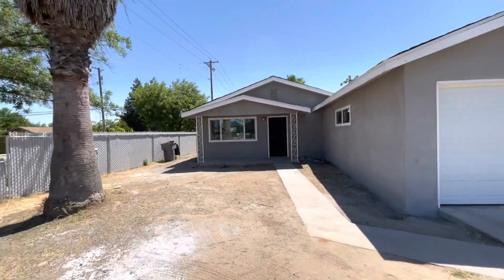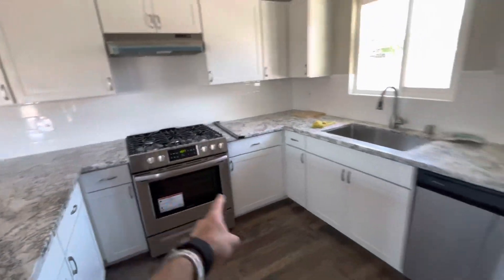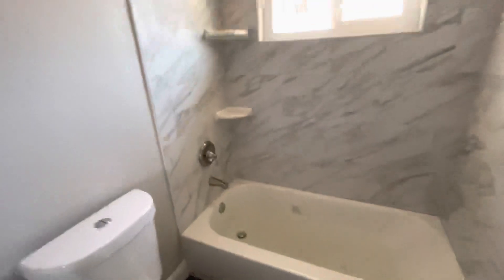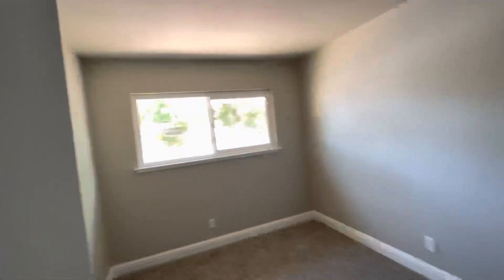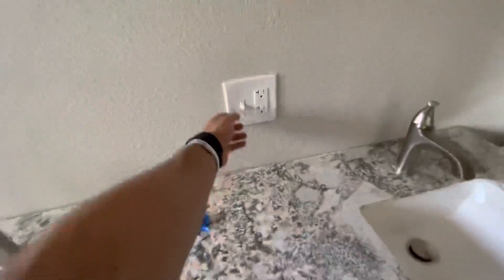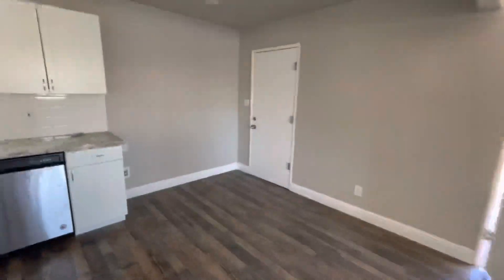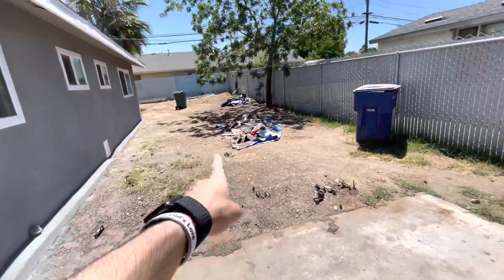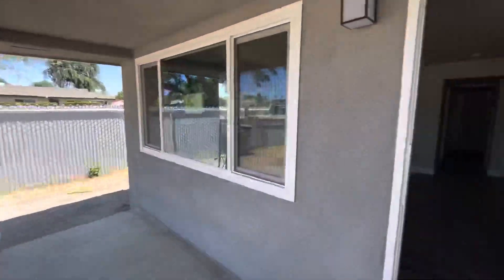Almost done with this Flip, Sold before finished. Fun to see rundown properties turned around.